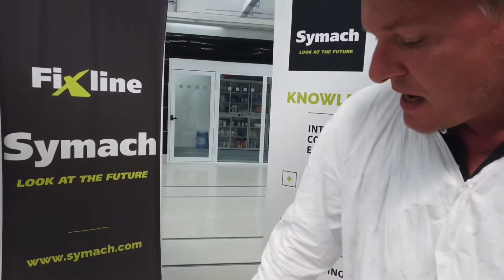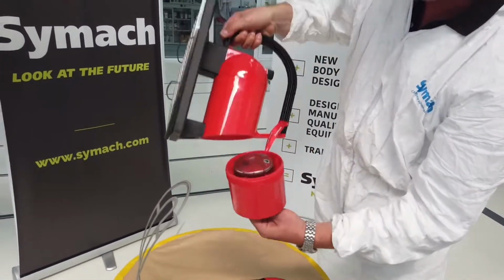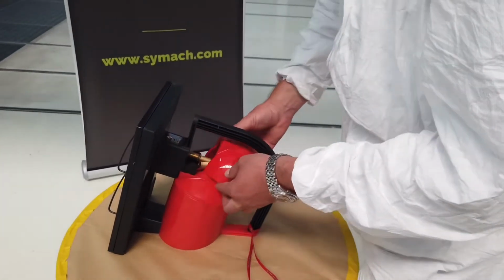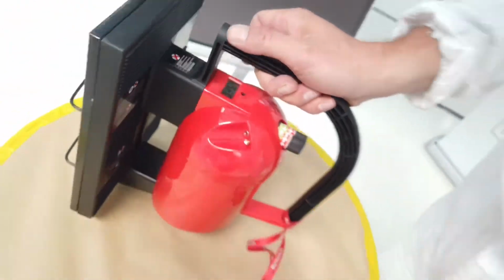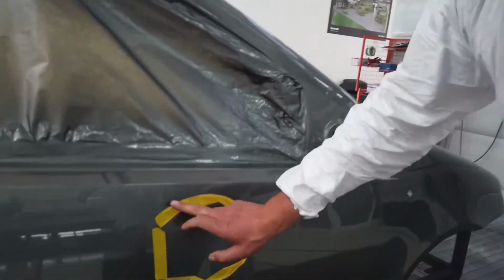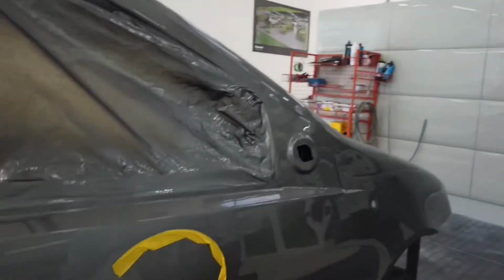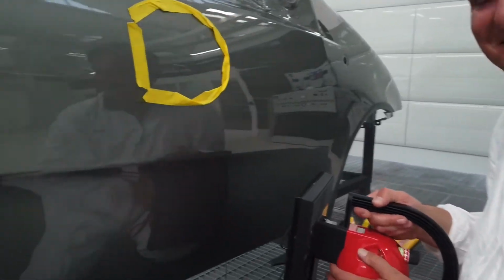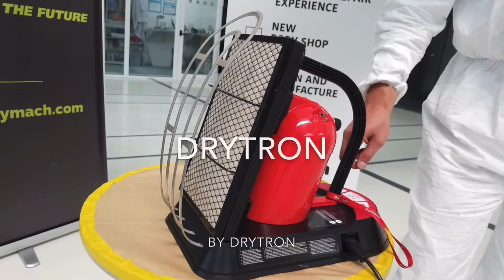DRYTRON from SYMACH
This video will take you from unboxing the Drytron hand held IR GAS dryer through to a demo video at the end by Marcello